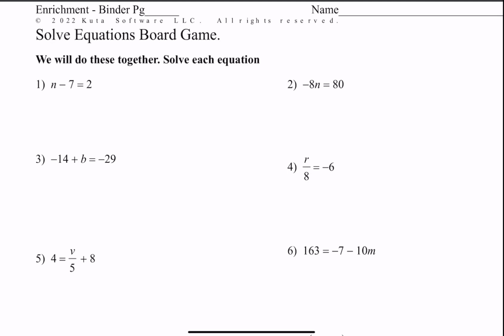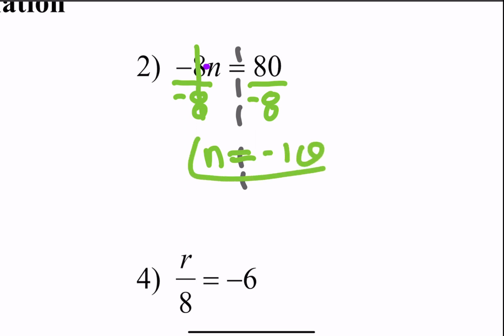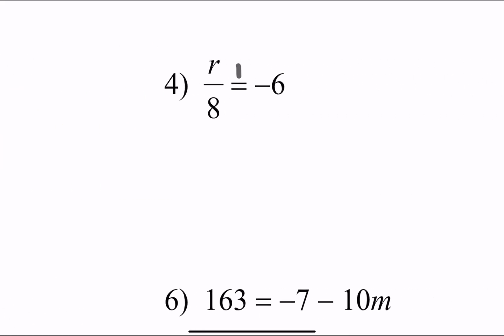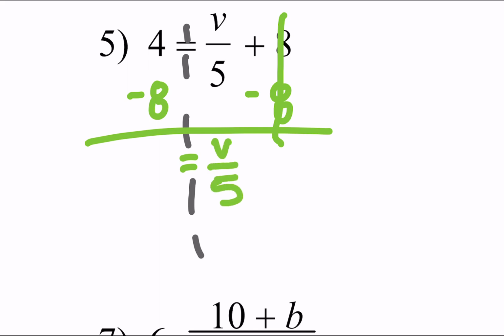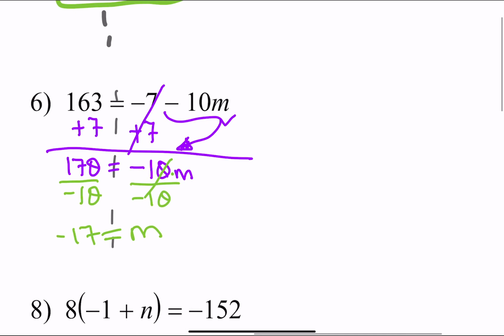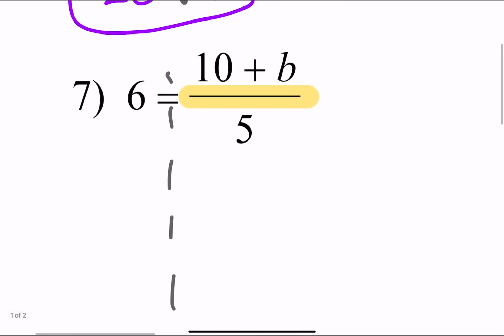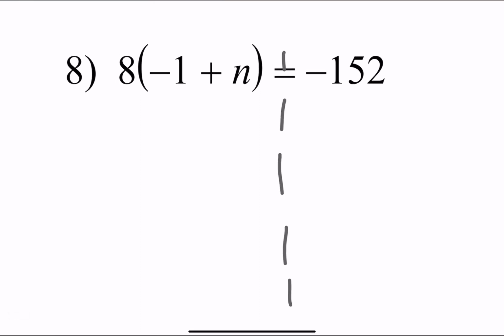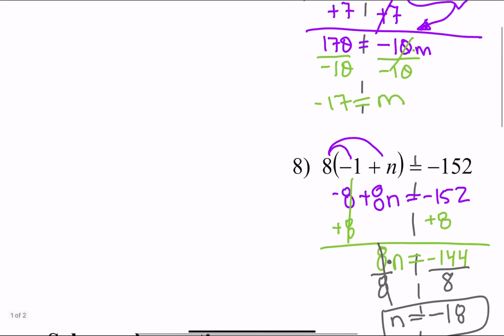Enrich: Solve Equations Board Game